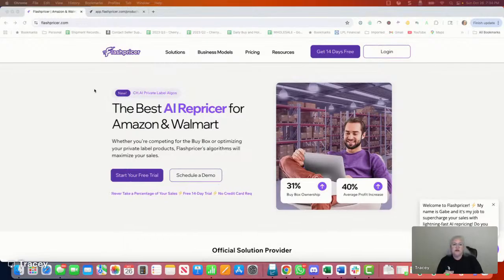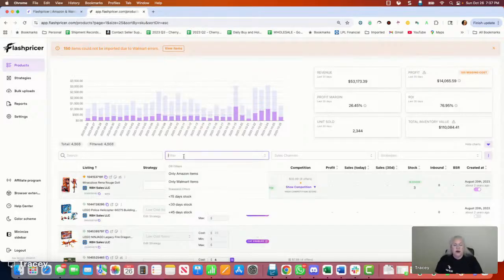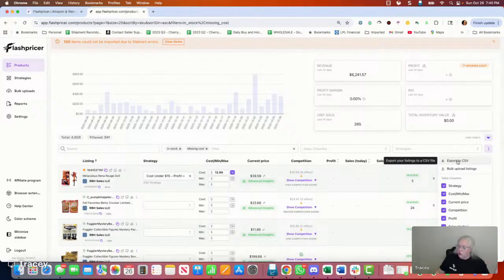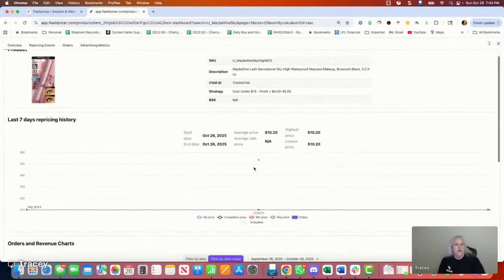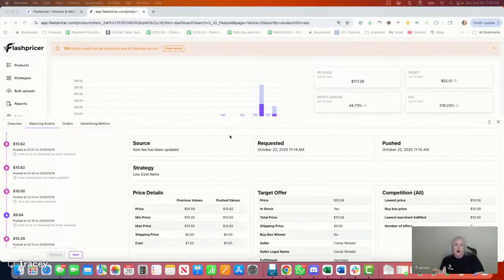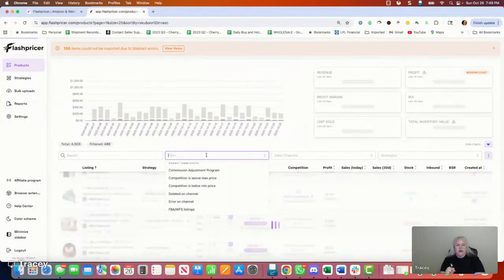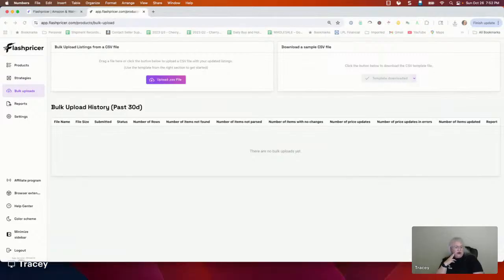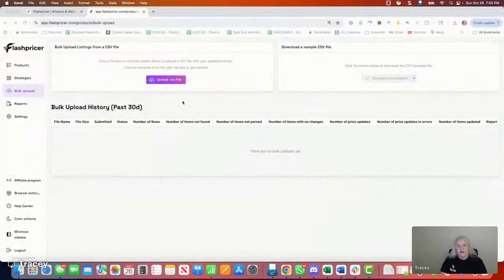No Tricks - Just Repricing Treats: Flashpricer for Walmart Repricing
We're going to talk about Flashpricer - how I use it, how important it is to reprice, especially this time of year, and more